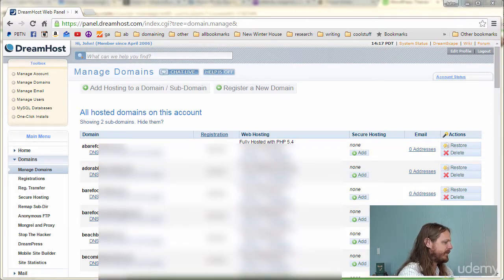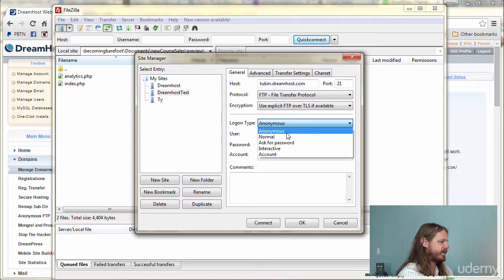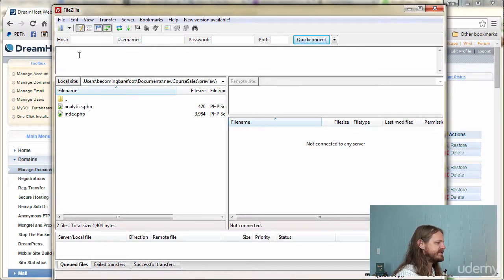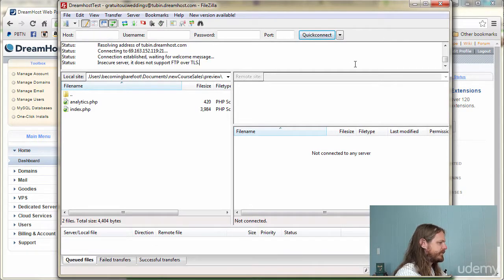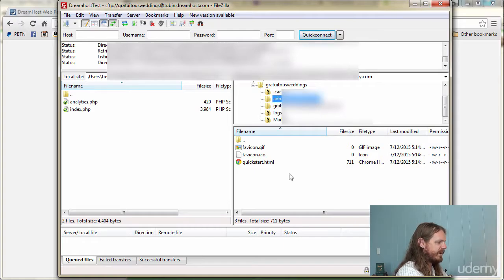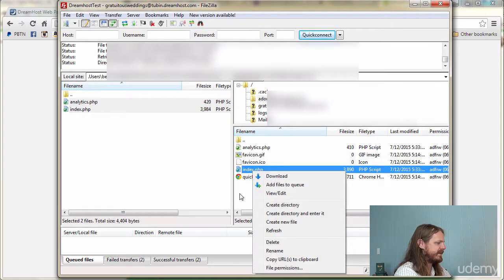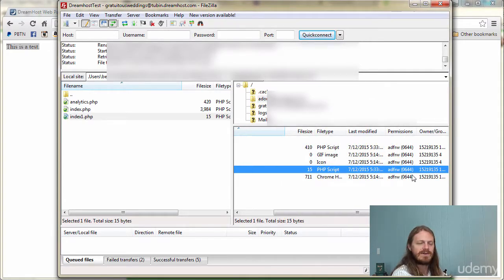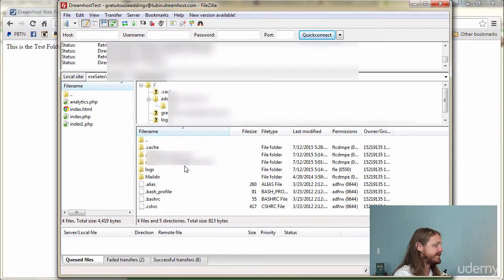How To Setup Web Hosting: Transfer Files Using FTP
- Our reviews helping you to choose the best hosting based on their reliability, support, features, price and uptime. We've listed best web hosting services.

- Find and acquire a domain name
- Acquire a hosting account
- Configure a domain name to connect to a hosting account
- Configure a hosting account to connect to the domain
- Understand basic settings of hosting account
- Navigate the Hosting Dashboard
- Setup basic services within their hosting account
- Use an FTP client to upload, download, and edit files